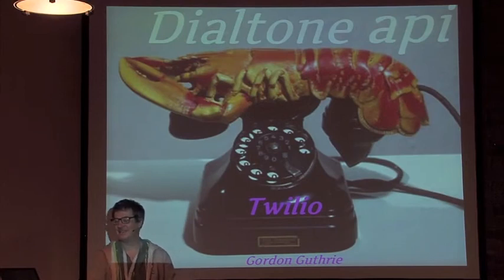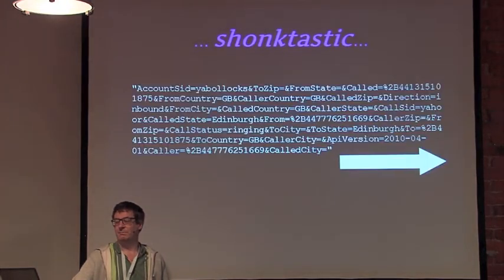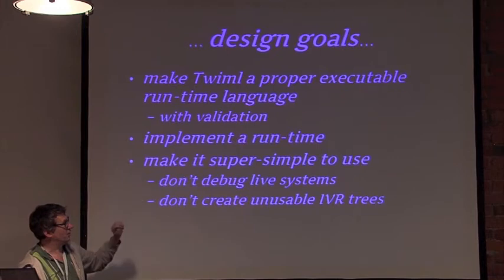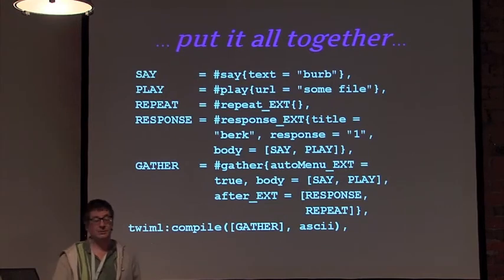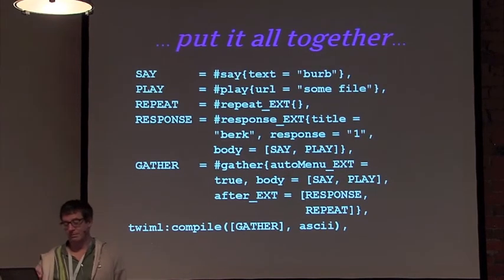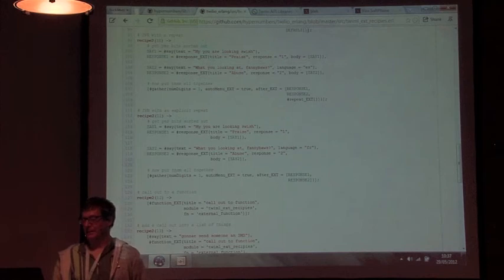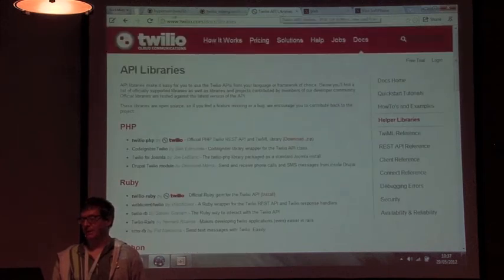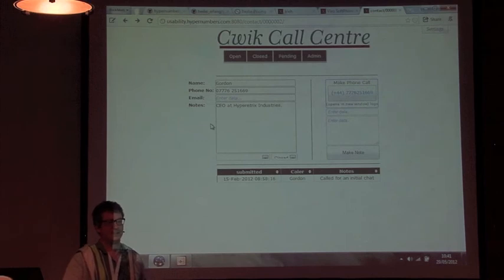Erlang The Movie II - Back to the Future of Web Telephony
This video was recorded at the Erlang User Conference in 2012. For more info and slides, visite the

Thanks to the miracle of Twilio API's Erlang web developers can now recreate the golden days of Erlang, but in the browser.

You too can experience the thrill of building conference calls and answer phones, inbound/outbound blended call centres. Amaze yer pals with whisper and pop!

Combining Scottish sweary slang with German and Spanish robot voices is pretty much the best legal fun to be had on the interwebs. Combining that with the adrenaline buzz of a live demonstration, this session will be the only one at EUC with the thrill-o-meter cranked all the way up to 111.